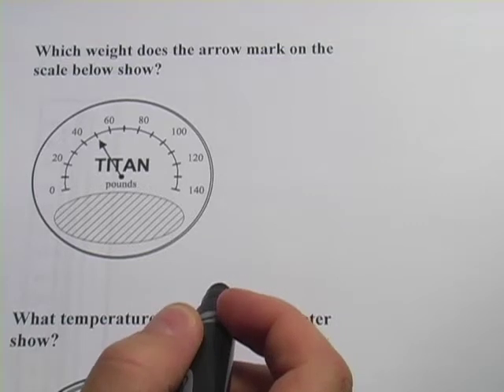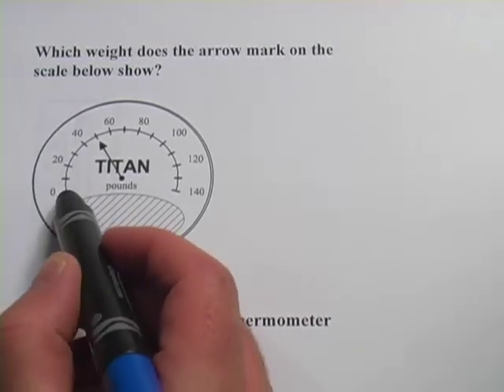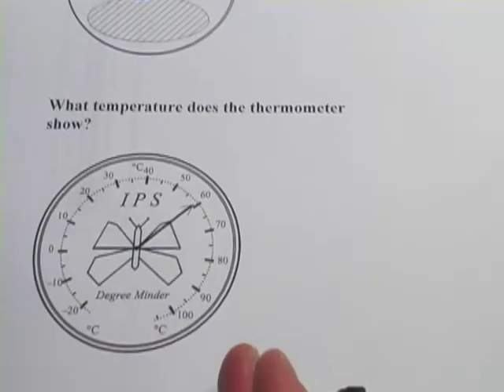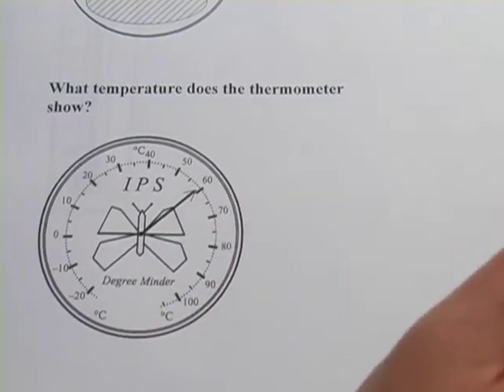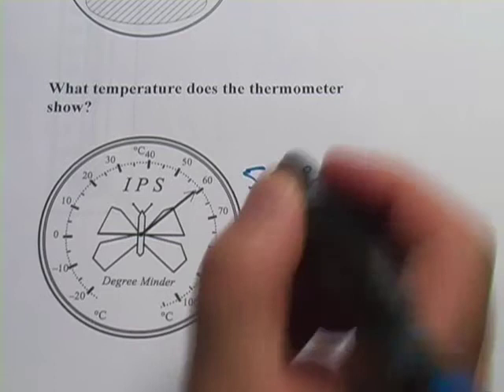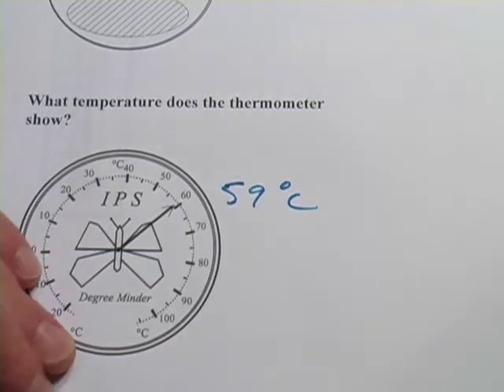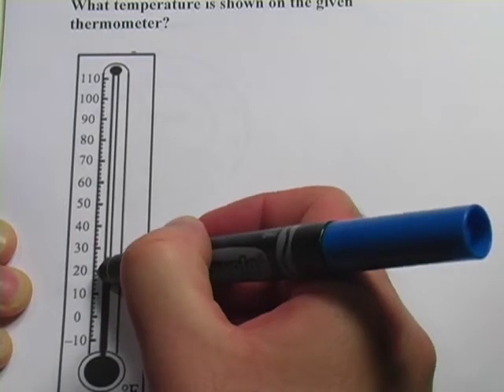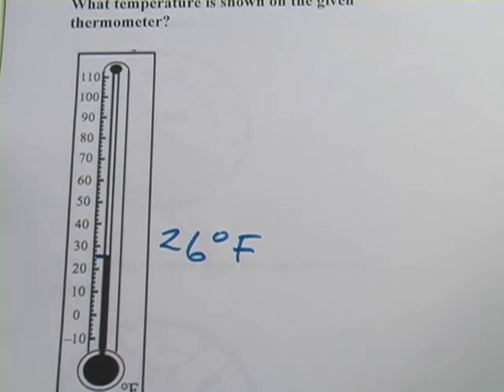Basic Math: Scales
How to read weight and temperature scales.